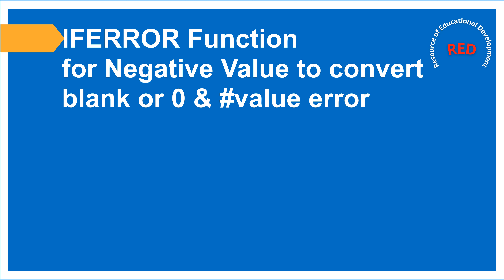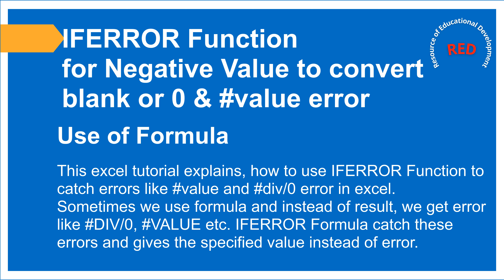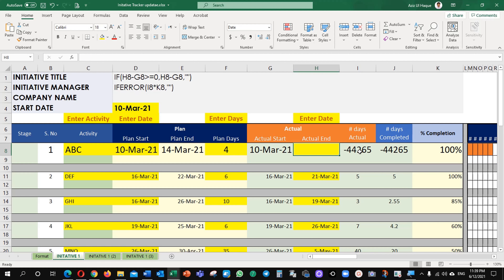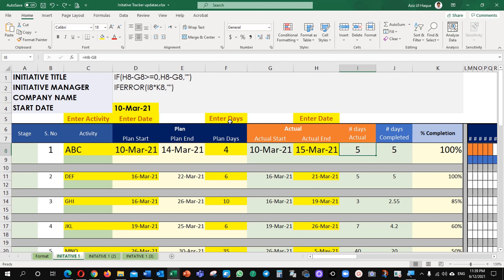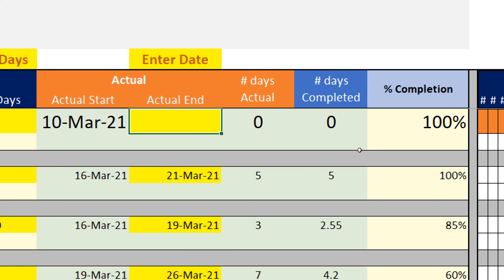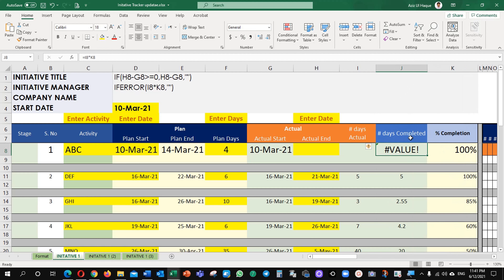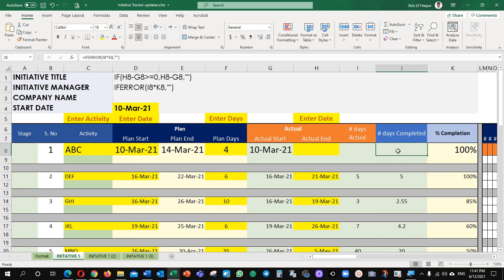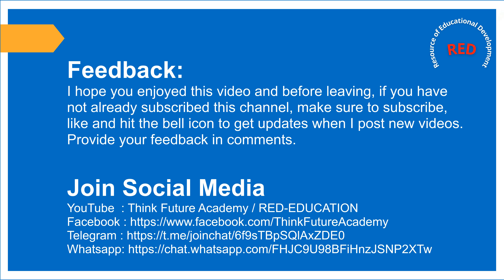01 IFERROR Function for value error and div0 error in Excel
Skills Development, Team management, Strategy tools, Problem solving, decision Making,